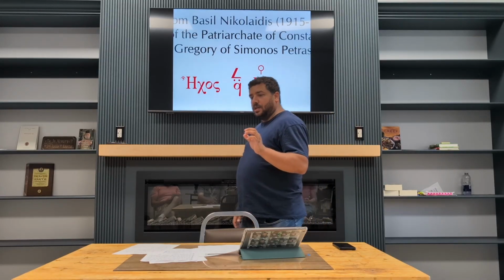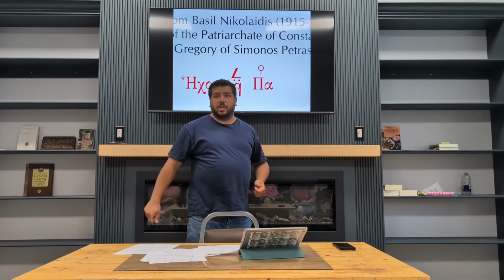Lesson 11 (Modes, Fthora, Notes of Attraction)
Byzantine Lessons by Tudor Dragomir at St. Katharine and St. Ignatius Orthodox Churches
Modes, Fthora, Notes of Attraction